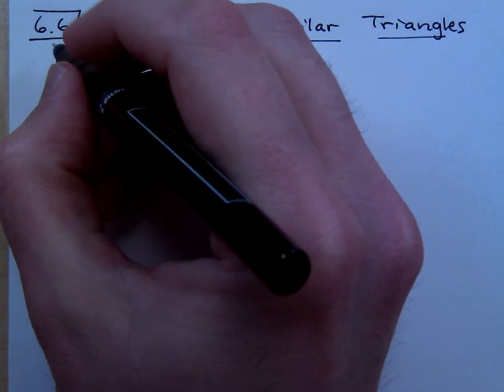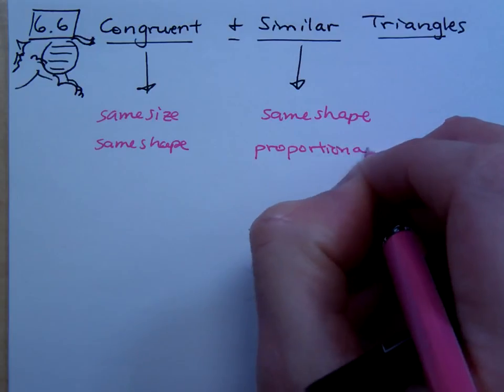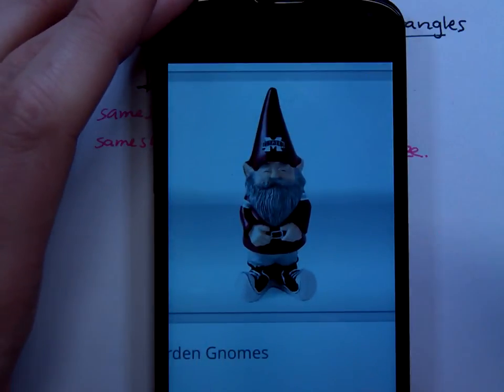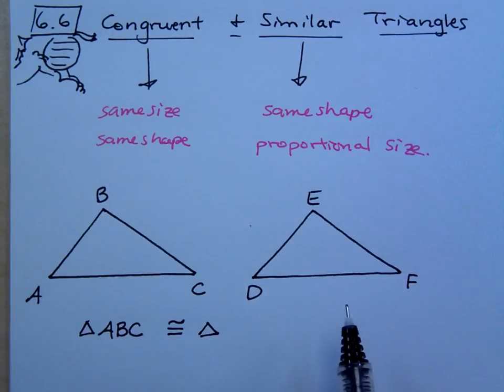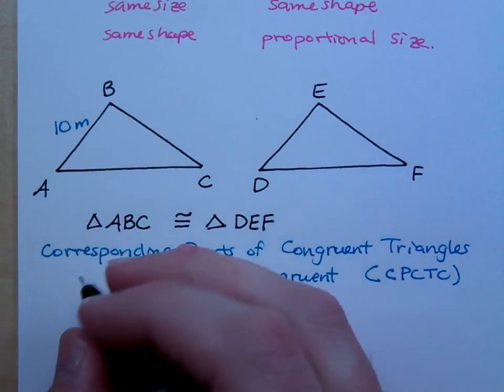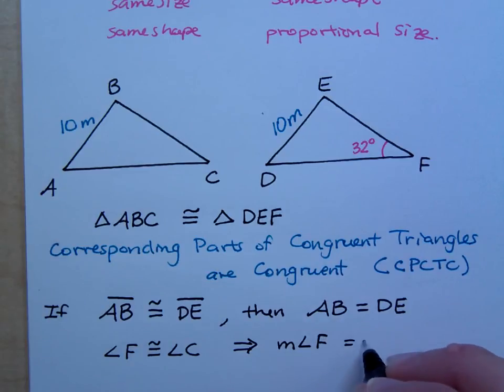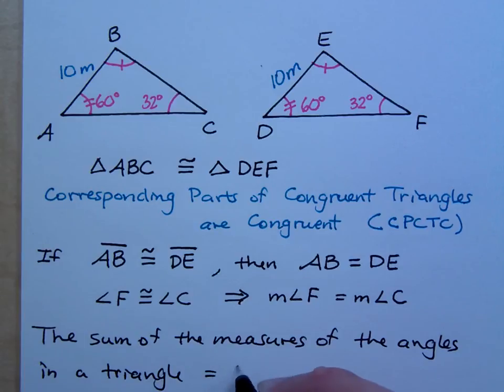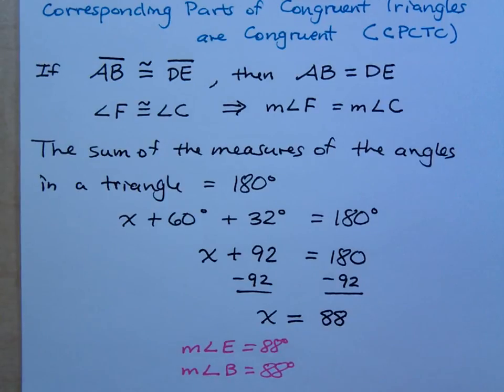Prealgebra - Part 129 (Congruent and Similar Triangles)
Congruent triangles have the same shape and same size.
Similar triangles have the same shape but proportional sizes.
Corresponding parts of congruent triangles are congruent.